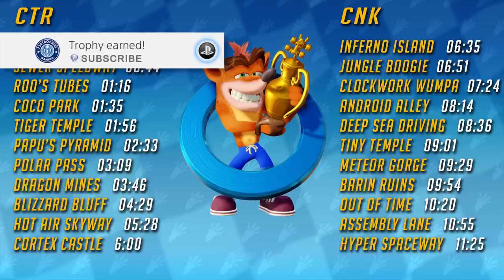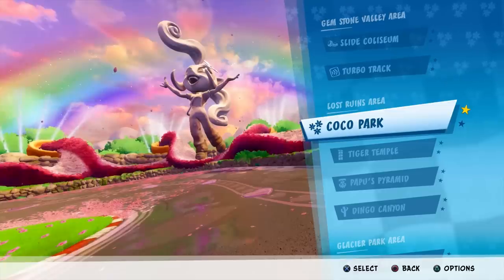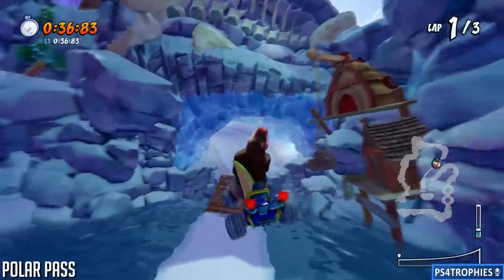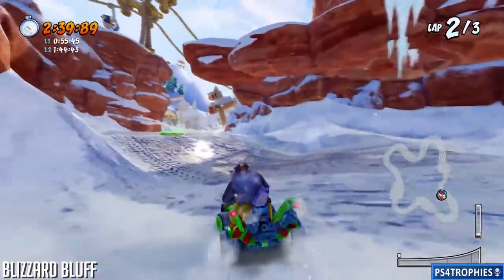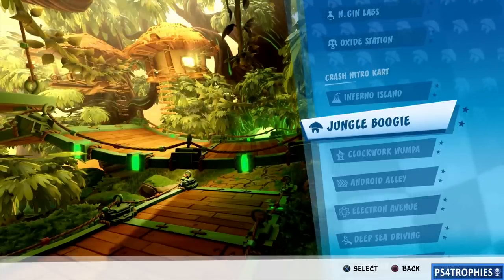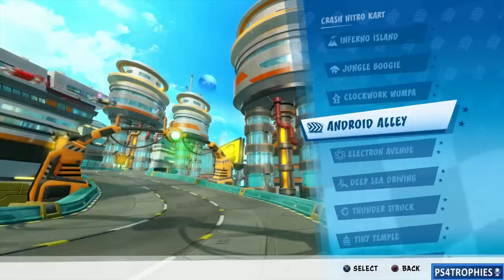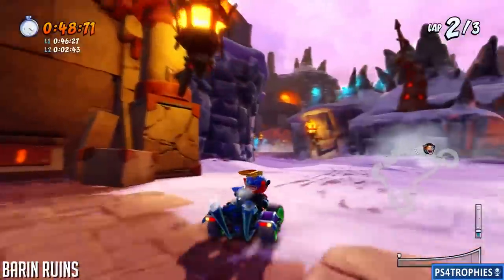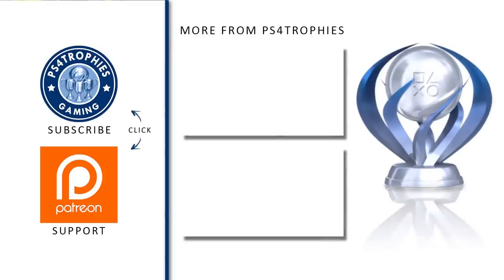Crash Team Racing: Nitro Fueled - All Shortcuts (CTR & CNK) UPDATED, New Shortcuts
. Crash Team Racing Nitro Fueled shortcuts for CTR & CNK tracks. All the shortcuts you need to lead you to victory or to beat that pesky Oxide's time trials. Timeline ▼

CTR track shortcuts
00:21 Crash Cove
00:44 Sewer Speedway
01:16 Roo's Tubes
01:35 Coco Park
01:56 Tiger Temple
02:33 Papu's Pyramid
03:09 Polar Pass
03:46 Dragon Mines
04:29 Blizzard Bluff
05:28 Hot Air Skyway
06:00 Cortex Castle

Crash Nitro Kart Shortcuts (Arcade mode)
06:35 Inferno Island
06:51 Jungle Boogie
07:24 Clockwork Wumpa
08:14 Android Alley
08:36 Deep Sea Driving
09:01 Tiny Temple
09:29 Meteor Gorge
09:54 Barin Ruins
10:20 Out of Time
10:55 Assembly Lane
11:25 Hyper Spaceway

★  This Game includes the following trophies  ★

  Woah! (Platinum)
Earn all the other trophies.

  Off to a Good Start (Bronze)
Win your first race in the Adventure Mode.

  Arena Explorer (Bronze)
Complete a Crystal Challenge in the Adventure Mode.

  Spare Change (Bronze)
Win a CTR challenge in the Adventure Mode.

  Sprinter (Bronze)
Win a Relic Race in the Adventure Mode.

  Booyah, Grandma! (Bronze)
Win a Cup Race in the Adventure Mode.

  Relic Collector (Silver)
Earn all the Relics in the Adventure Mode.

  Gem Collector (Silver)
Earn all the Gems in the Adventure Mode.

  Token Collector (Silver)
Earn all the CTR Tokens in the Adventure Mode.

  Photo Finish (Bronze)
Win a race with less than 0.3 seconds between you and the second place.

  BOOM! (Bronze)
Hit two opponents with a single Bowling Bomb.

  Super Boost! (Bronze)
Do a Super Boost.

  Expert Dodger (Bronze)
Win a boss challenge without getting hit by any of the boss' Power-Ups.

  Drifter (Bronze)
Drift 15 Times in a row during a race.

  Master Drifter (Silver)
Successfully use all three Turbo Boost charges 5 times in a row during a race.

  Burning Rubber! (Bronze)
Drift Boost a total of 500 times.

  Yeeee HAW! (Silver)
Complete the Adventure Mode on the Hard difficulty.

  Hyper Speed (Bronze)
Finish first when you were last on the final lap.

  Rear-viewed (Bronze)
Block an incoming missile with all of the following Power-Ups: Beaker, Crate, Bowling Bomb.

  The New Time-Master (Silver)
Beat all of Nefarious Tropy's times in Time Trial Mode.

  Gasmoxian Slug (Gold)
Beat all of Nitros Oxide's times in Time Trial Mode.

  Natural (Bronze)
Win a race without using any Power-Ups.

  Nitrostalgia (Silver)
Finish first on all tracks. (CTR & CNK)

  Can't Hide From Me (Bronze)
Successfully land all three missiles from a Triple Missile Power-Up.

  Weapon Technician (Bronze)
Use every Power-Up once. (Race & Battle Arena)

  Juiced Up! (Bronze)
Use all Juiced Up Power-Ups once. (Race & Battle Arena)

  Unstoppable (Silver)
Sustain your boost for a whole lap.

  The Dominator! (Bronze)
Win a match in every type of Battle Mode.

  Get off me! (Bronze)
Free yourself from a TNT crate.

  Alchemist (Bronze)
Directly hit an opponent with a thrown Beaker Power-Up.

  That's How I Roll (Bronze)
Customize your ride.

  Is everyone here? (Silver)
Unlock all characters from the original roster.

  Oh, Shiny! (Bronze)
Complete all Crystal Challenges. (CTR & CNK)

Secret Trophies

 Crazier than the Ripper (Bronze)
Win against Ripper Roo in the Adventure Mode.

 Me Fast, You Slow (Bronze)
Win against Papu Papu in the Adventure Mode.

 Komodone (Bronze)
Win against Komodo Joe in the Adventure Mode.

 Why don't you get a job? (Bronze)
Win against PinStripe in the Adventure Mode.

 Interstellar Challenge (Silver)
Win against Nitros Oxide in the Adventure Mode.

 Galaxy's Fastest (Gold)
Defeat Nitros Oxide in the Adventure Mode once and for all.

 Dungeon Vaulter (Bronze)
Use the shortcut in Cortex Castle.

 Arctic Hurdler (Bronze)
Use the shortcut in Polar Pass.

 Winter Time Off-Roading (Bronze)
Use all of Blizzard Bluff's shortcuts in the same race.

 Pyramid Parkour (Bronze)
Use all of Papu's Pyramid's shortcuts in the same race.

 Puddle Hopper (Bronze)
Use the shortcut in Crash Cove.

 Half-Pipe Karting (Bronze)
Use the shortcut in Sewer Speedway.

 Let me in! (Bronze)
Use the shortcut in Tiger Temple.

 Minekarting (Bronze)
Use the shortcut in Dragon Mines without being crushed.

 I know the way! (Bronze)
Earn all the shortcut trophies.